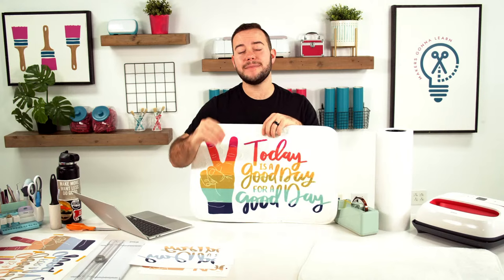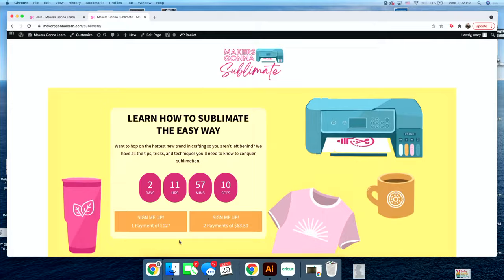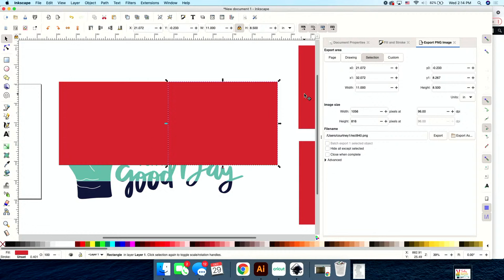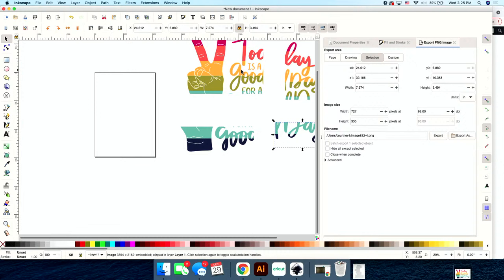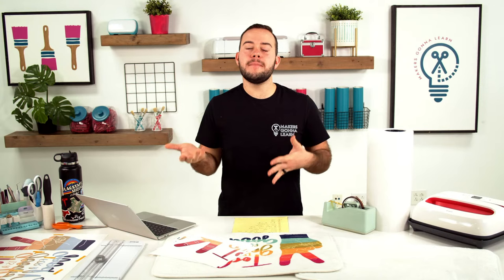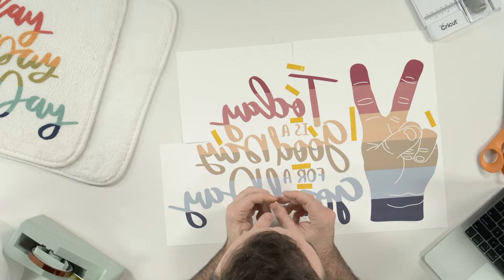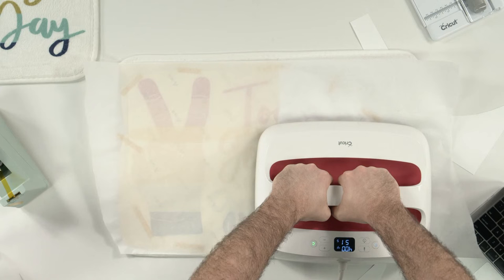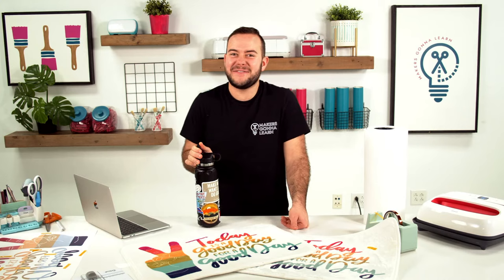Sublimation SPLIT IMAGE Design For Beginners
🖨🎉 Grab Makers Gonna Sublimate for $70 OFF! PRE SALE EXCLUSIVE!

Sublimation Bath Mat
Sublimation Printer
Sublimation Paper
Heat Press
Butcher’s Paper
Heat Resistant Tape
Tape Dispenser